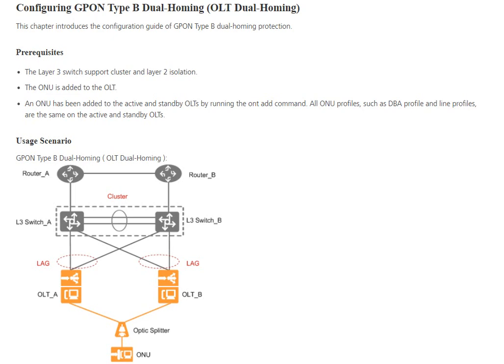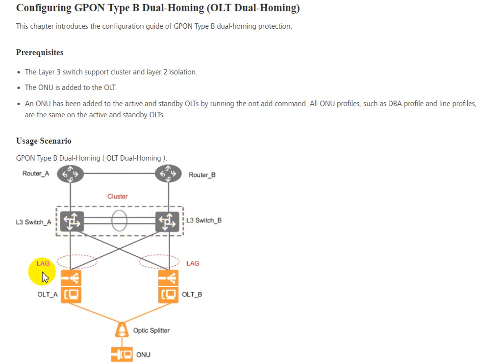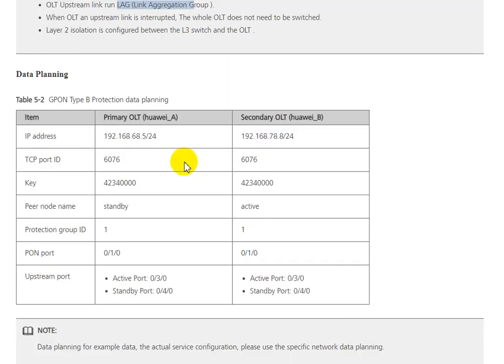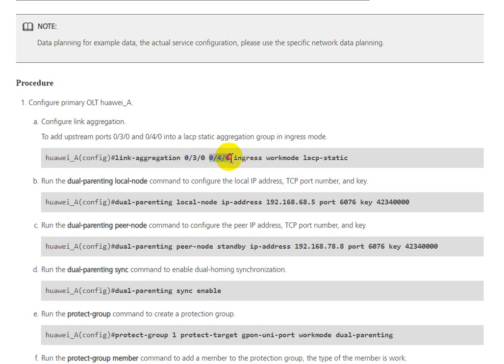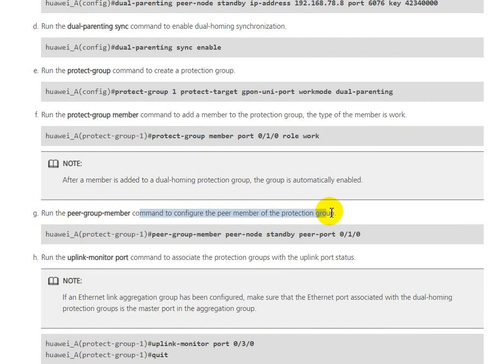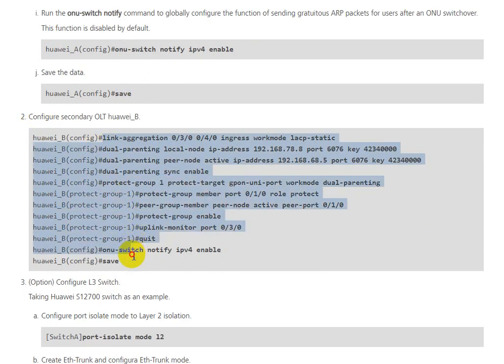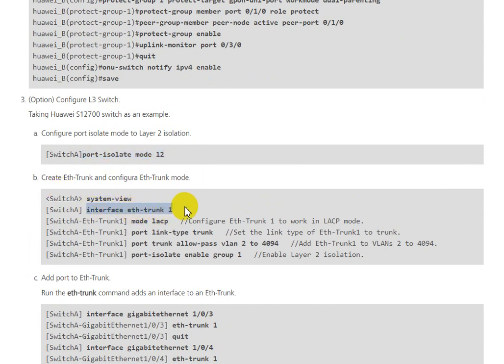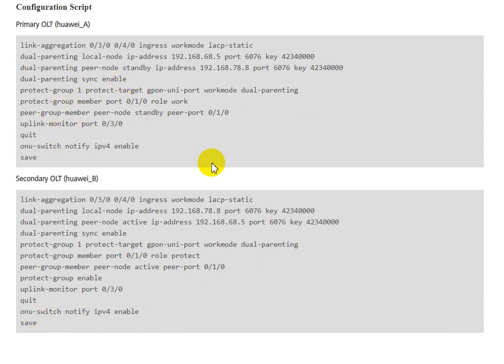How to Configuring GPON Type B Dual-Homing (OLT Dual-Homing)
Configuring GPON TypeB Dual-Homing (OLT Dual-Homing)
Configuration Script
Primary OLT (huawei_A)
link-aggregation 0/3/0 0/4/0 ingress workmode lacp-static
dual-parenting local-node ip-address 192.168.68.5 port 6076 key 42340000
dual-parenting peer-node standby ip-address 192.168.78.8 port 6076 key 42340000
dual-parenting sync enable
protect-group 1 protect-target gpon-uni-port workmode dual-parenting
protect-group member port 0/1/0 role work
peer-group-member peer-node standby peer-port 0/1/0
uplink-monitor port 0/3/0
quit
onu-switch notify ipv4 enable
save
Secondary OLT (huawei_B)
dual-parenting local-node ip-address 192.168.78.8 port 6076 key 42340000
dual-parenting peer-node active ip-address 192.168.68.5 port 6076 key 42340000
dual-parenting sync enable
protect-group member port 0/1/0 role protect
peer-group-member peer-node active peer-port 0/1/0
protect-group enable
uplink-monitor port 0/3/0
quit